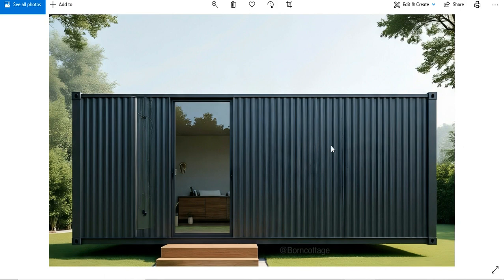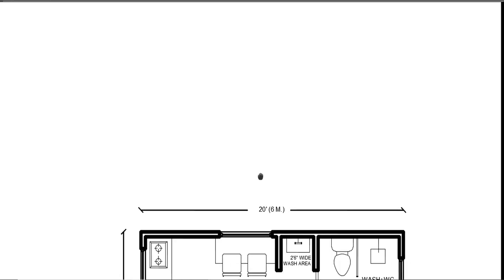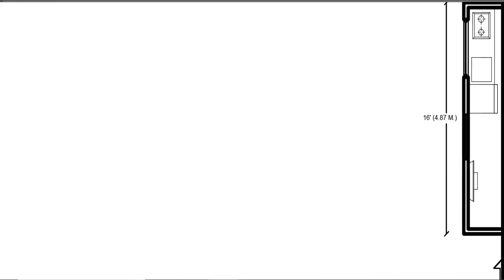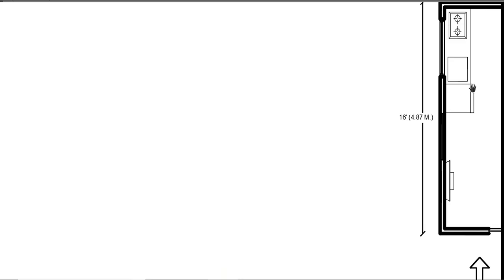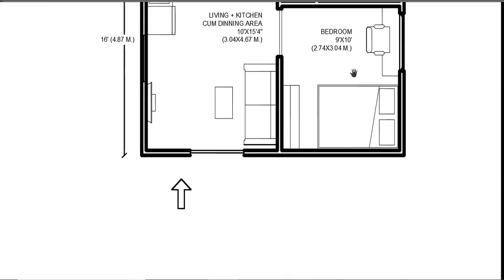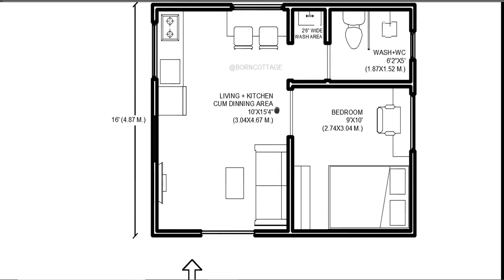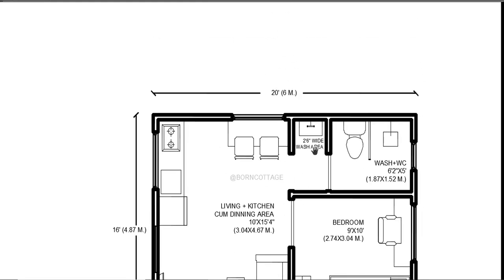TINY House BIG Living - (2x20ft) Shipping Container Transformation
Transforming (2x20ft) Shipping Containers into Tiny House Masterpieces
(2x20 Feet) Tiny House Design | Shipping Container House | BIG Living
Container House | (2x20 Feet) Tiny House Design | Living BIG
Tiny House | Container House | Floor Plan
Shipping Container House